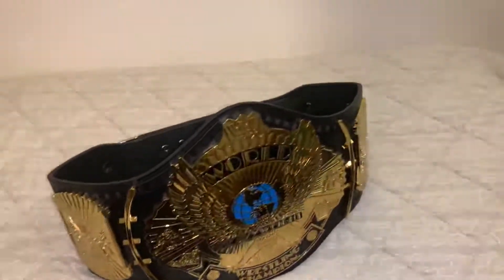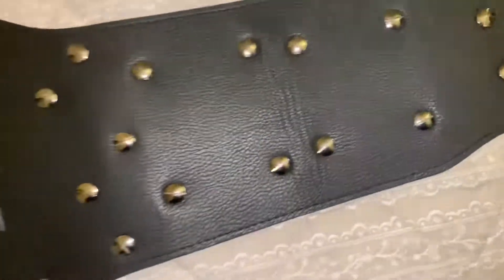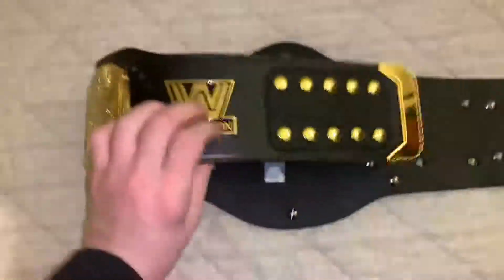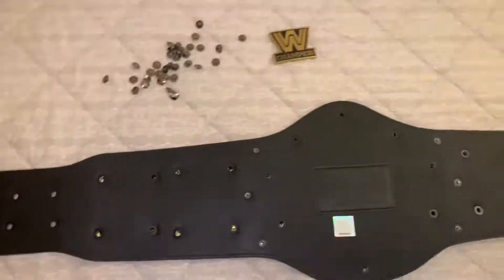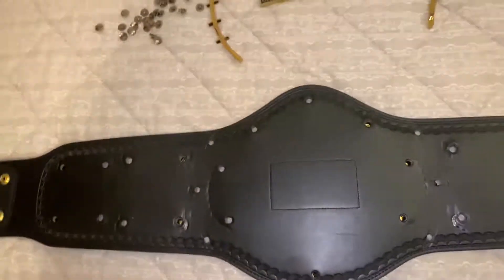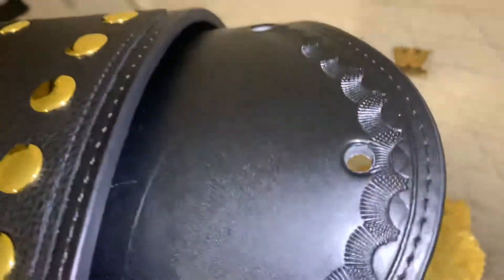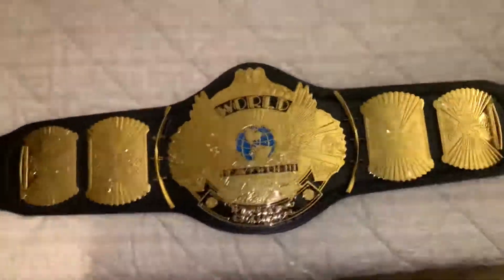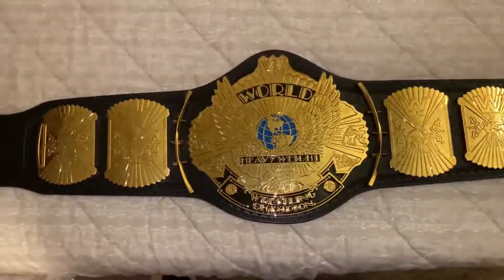How to get your WWE Shop / EuroShop Belt Straps to Bend WWE Winged Eagle Replica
Quick video on how I got my WWE EuroShop Winged Eagle Replica Strap to become bendy and able to hold properly without it being too stiff.